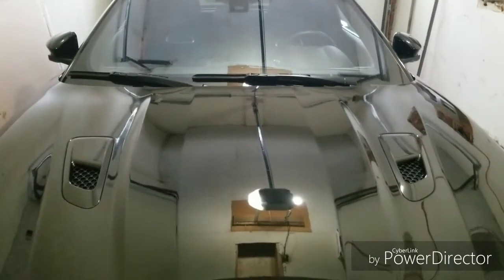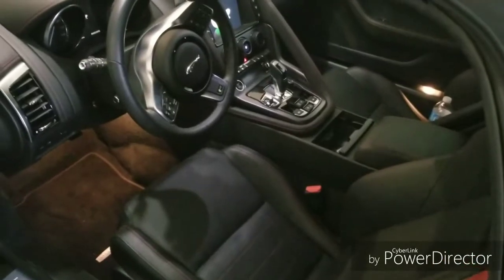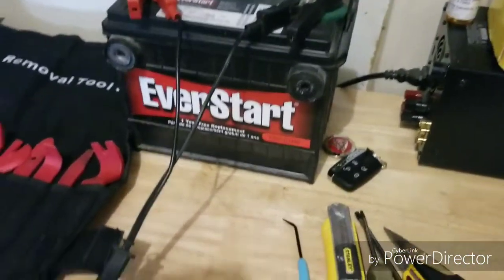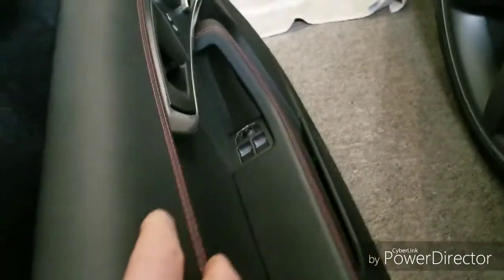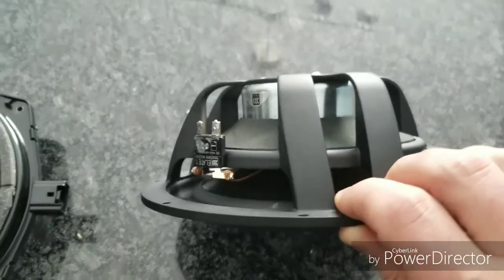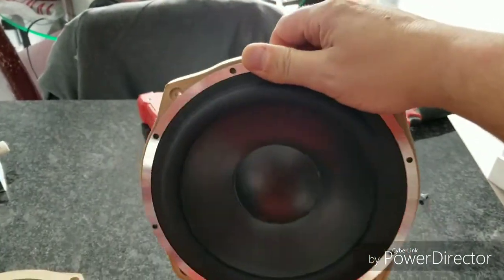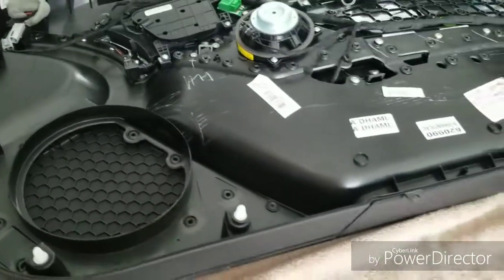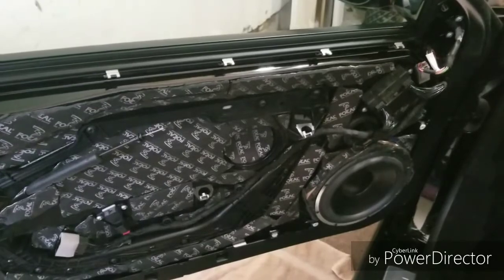Jaguar F-type R - audio upgrade - speakers - Stage 1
Stage 1 of 3.